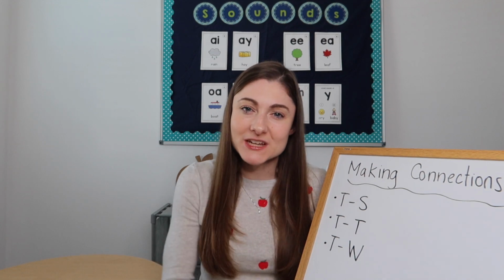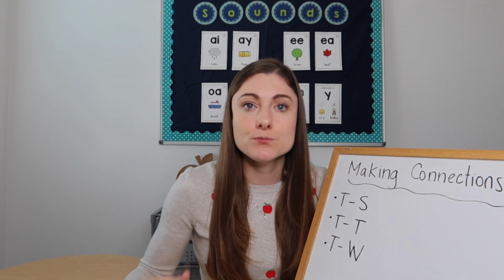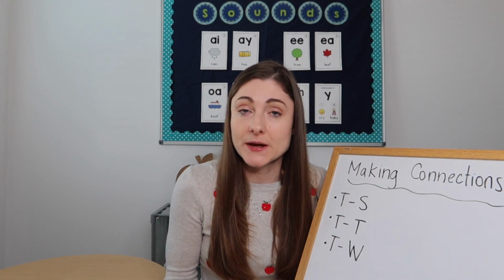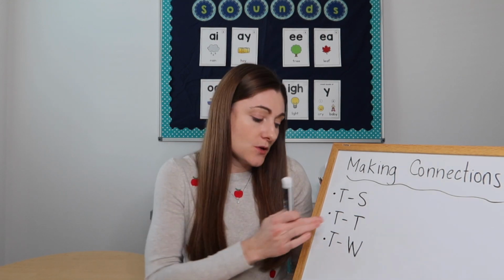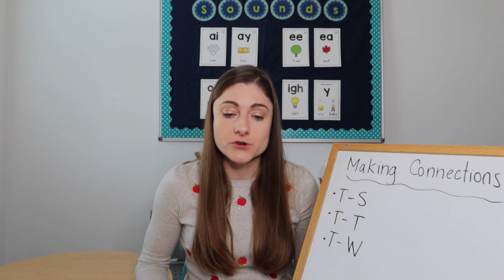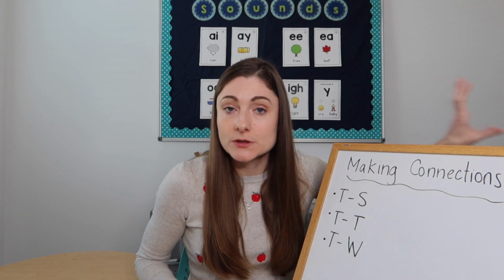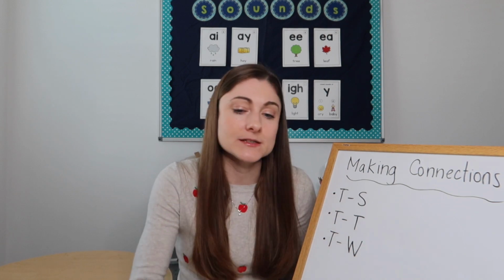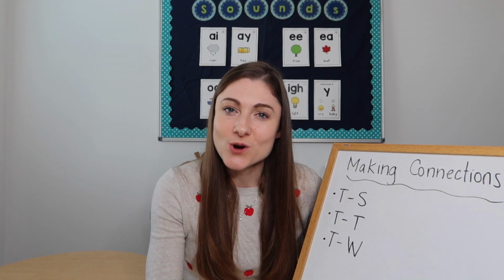How to Increase Students’ Reading Comprehension by Making Connections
Teaching students to make connections when reading is valuable for multiple reasons! Not only does it increase student engagement, but it also helps support retention and comprehension.
In this video, I’ll explain three types of connections that we can teach our students to make. I’ll also provide examples of how I’d teach and prompt for each type of connection.